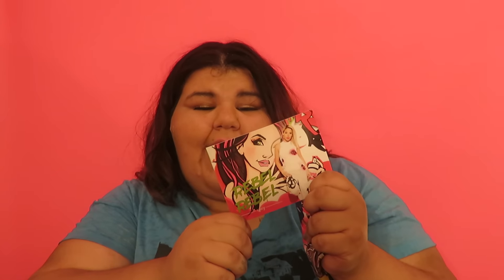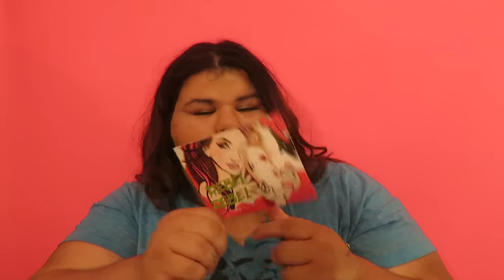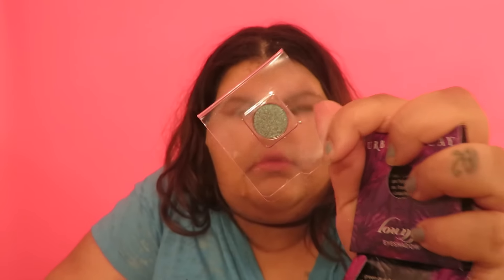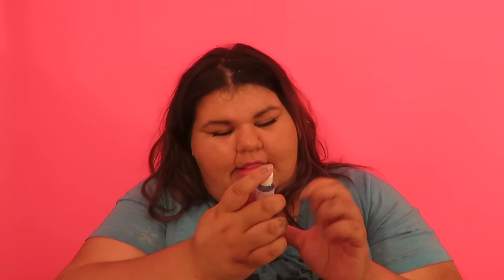Unboxing My IPSY | June 2016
HEY ROSES.